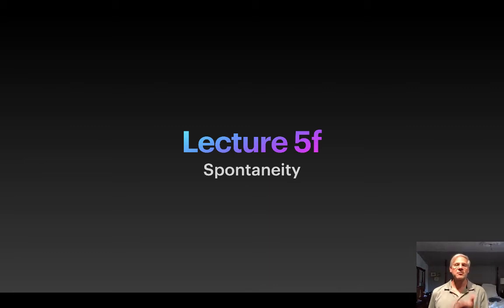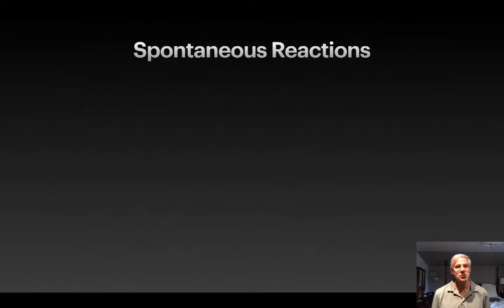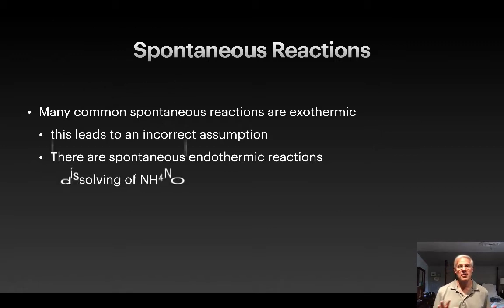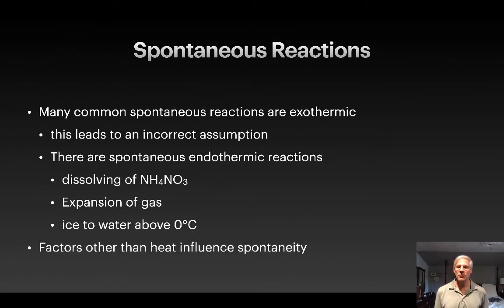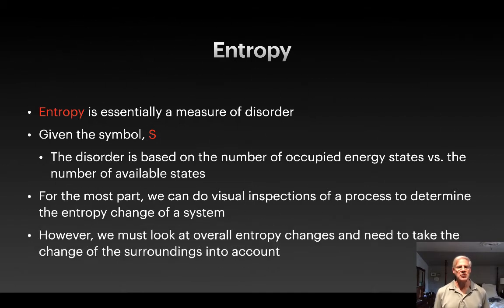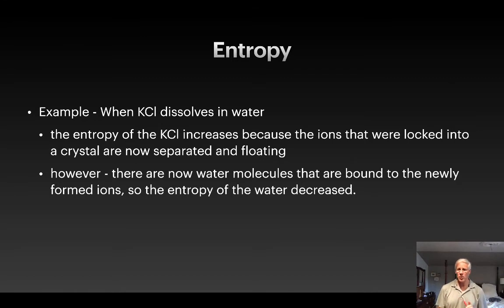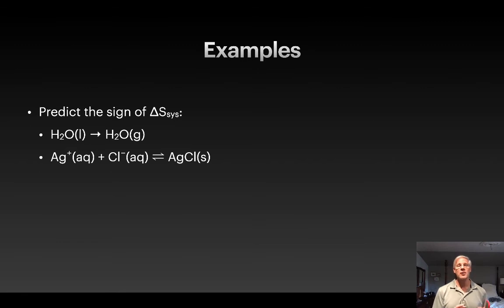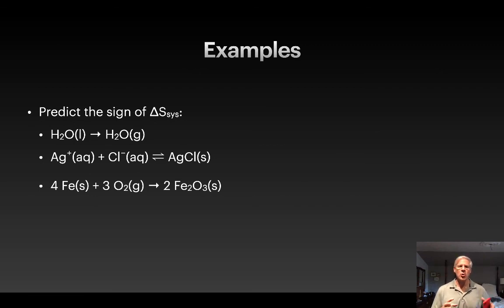Lecture 5f - Spontaneity